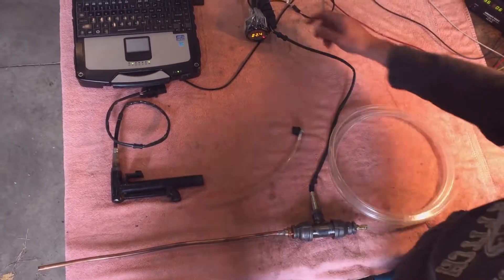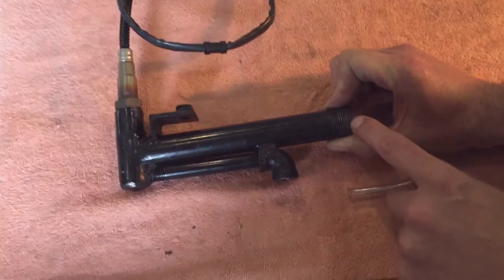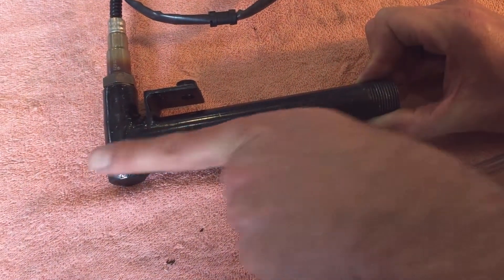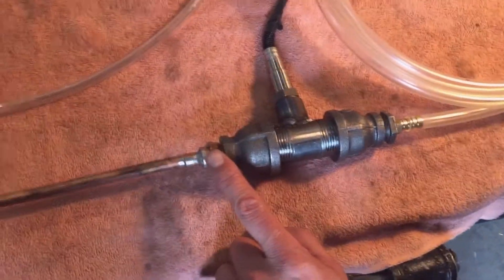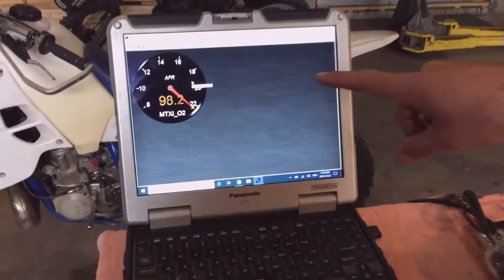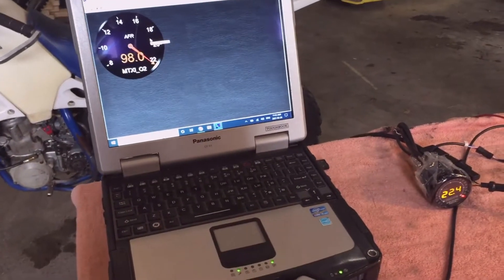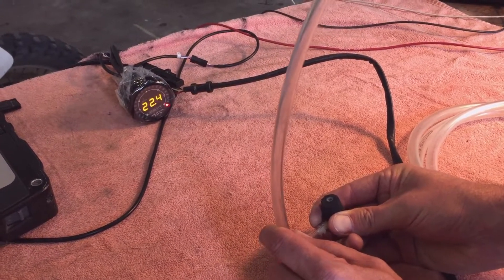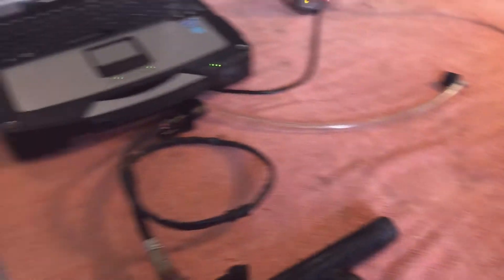DIY Wideband AFR Tailpipe Probe for Dirt Bikes | Accurate Single-Cylinder Tuning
Get accurate AFR on single-cylinder dirt bikes & motorcycles. I show how to build a deep tailpipe AFR “sniffer” using hardware-store plumbing parts + an Innovate MTX-L wideband O₂ so you can tune without welding a bung.

Why this works: Singles pull fresh air into the pipe between pulses, making a shallow probe read falsely lean. A deep probe (3/8" tube) past the reversion zone gives stable, real AFR for jetting and EFI trims.

Tailpipe clamp from 1" plumbing fittings

3/8" copper probe that reaches deep into the exhaust

Hose to Innovate MTX-L wideband + sensor

Bonus: simple float-bowl measuring plug (stopper + nylon elbow + fuel line)

Carb jetting (pilot/needle/main), plug-chops, steady-state cruise

EFI singles where a weld-in bung isn’t practical

Safety

Hot exhaust—gloves/eye protection. Keep fuel lines and wiring away from heat. Don’t obstruct flow. Use metal probe/tube only.